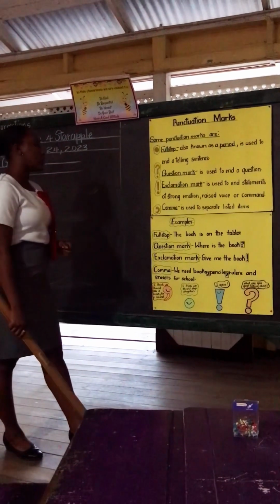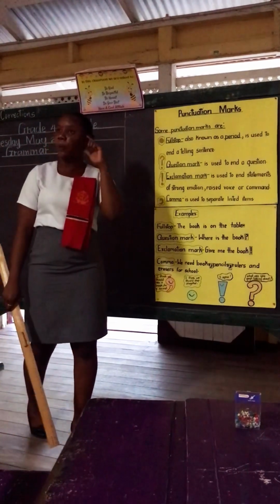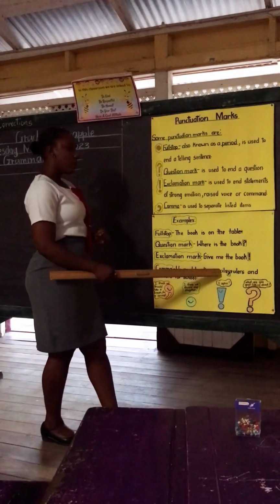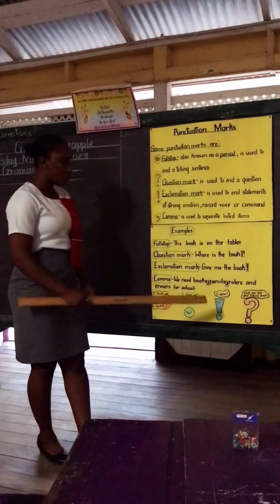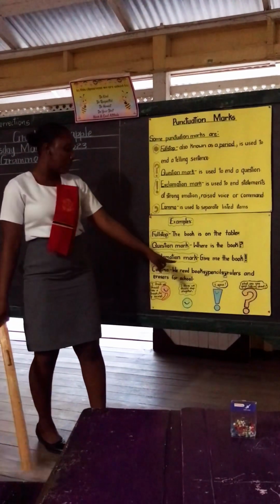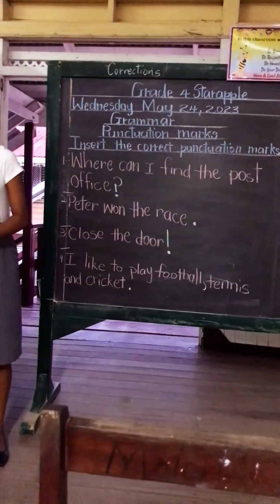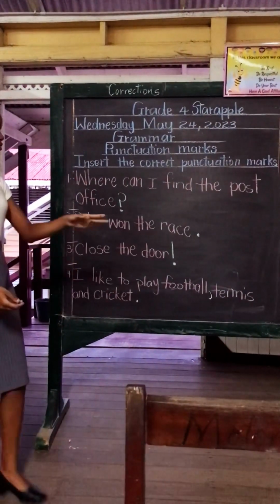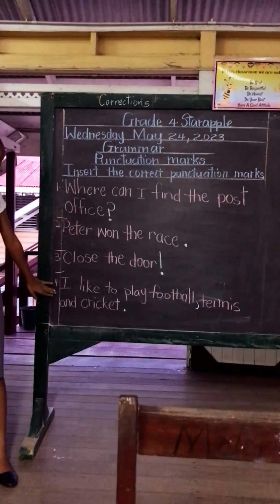Primary group 1 curriculum E portfolio